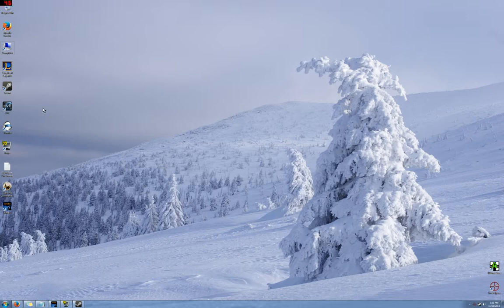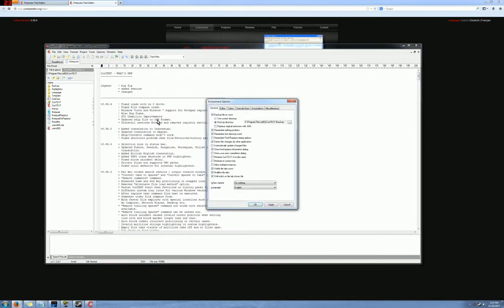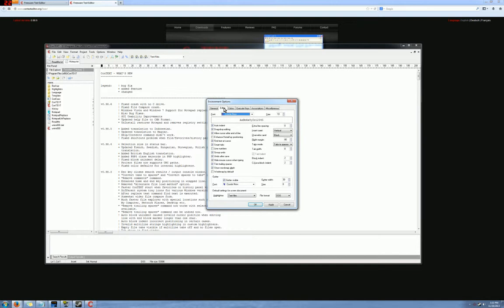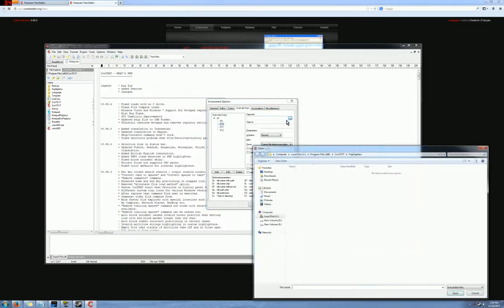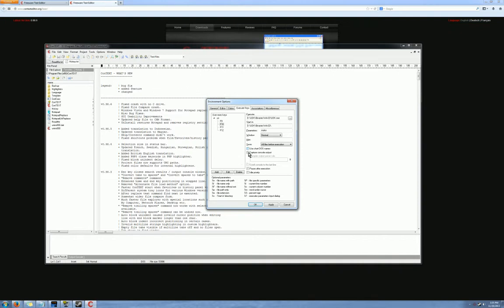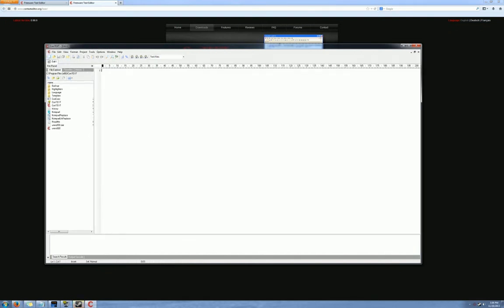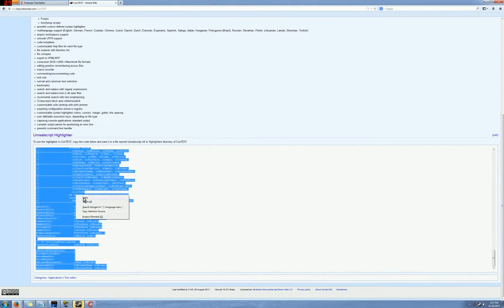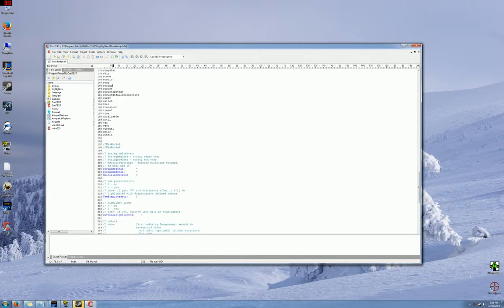3 installing context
here we will install ConTEXT, the text editor that we will be using to write our source code.